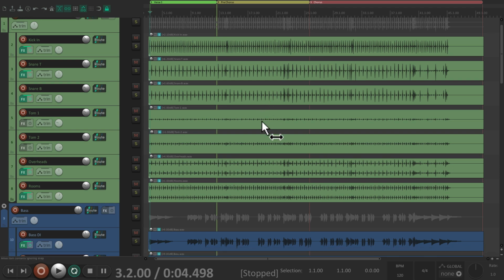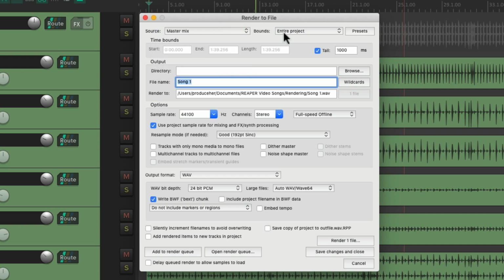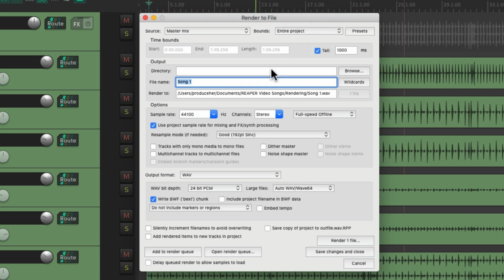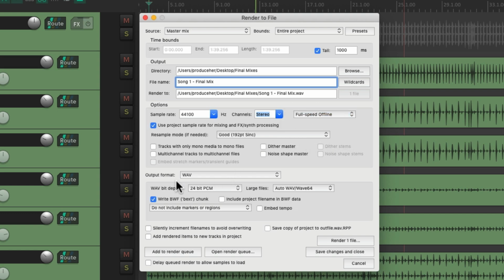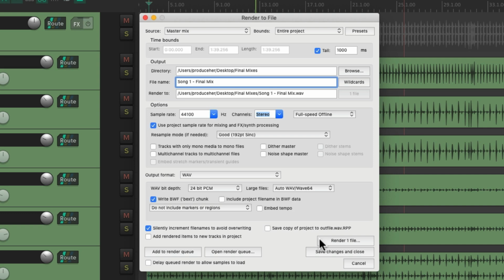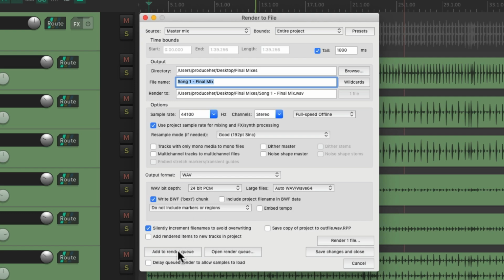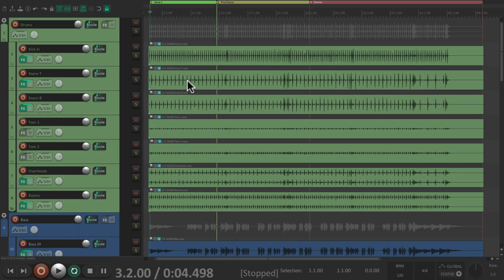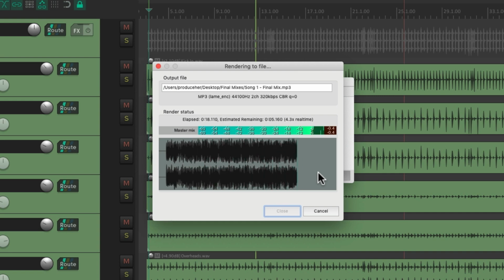This is REAPER 6 - Rendering - Bouncing (15/15)